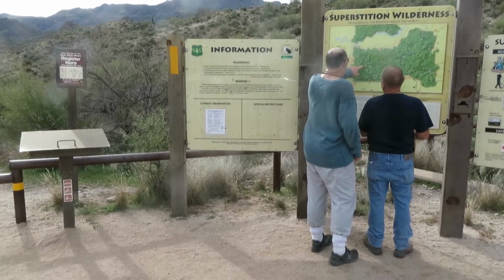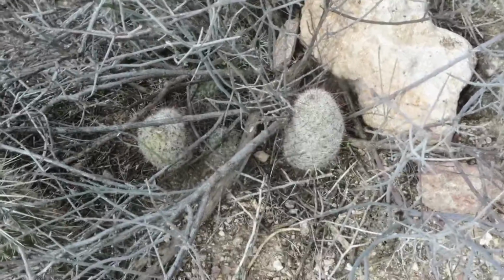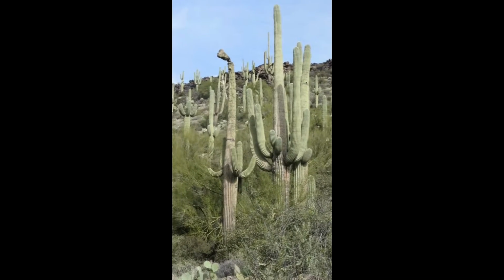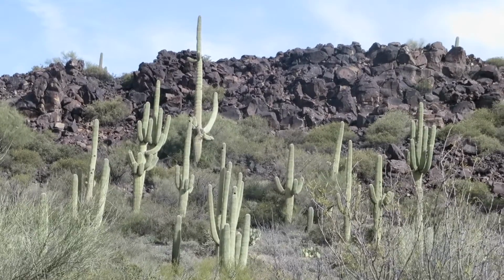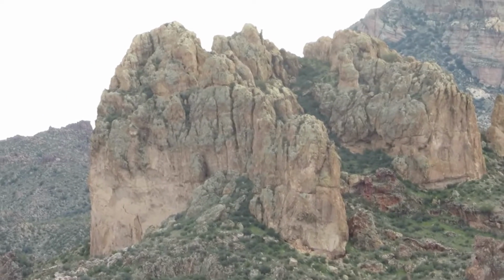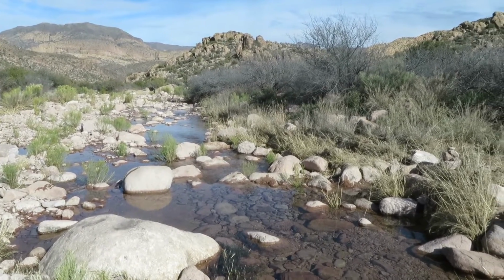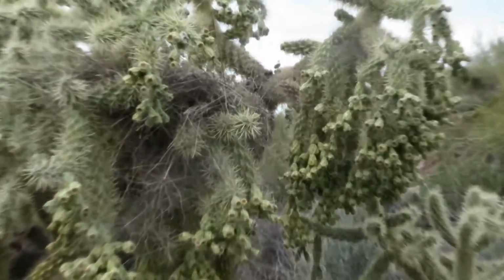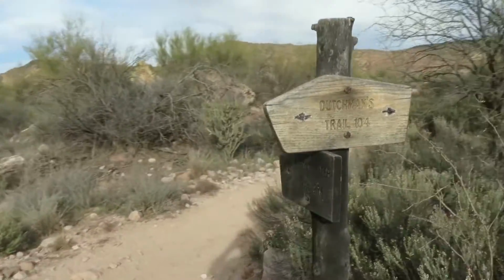Superstition Wilderness Black Mesa Loop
January 2016